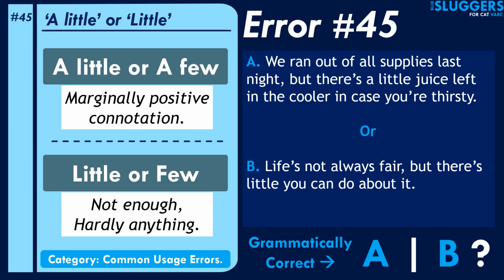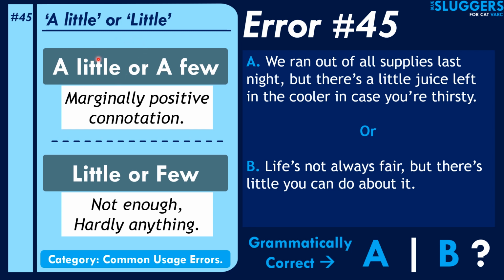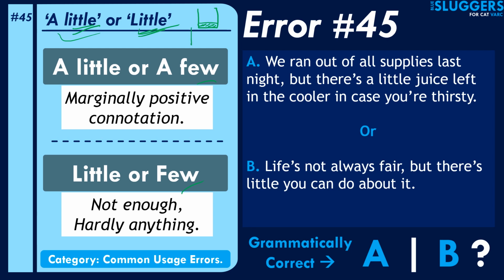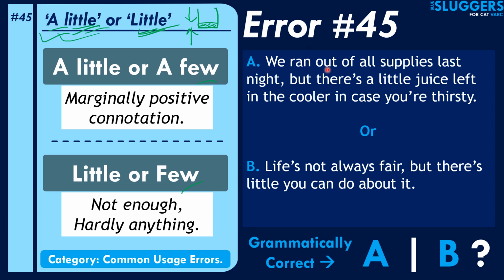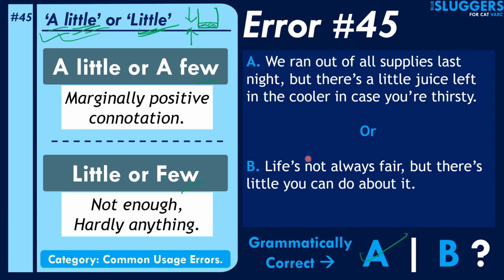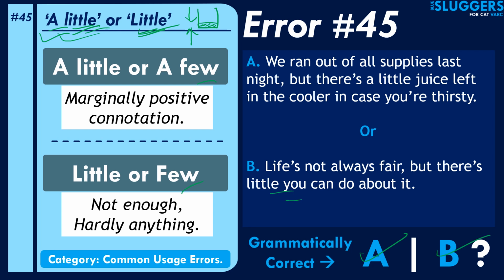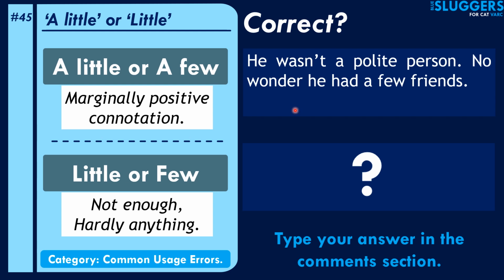50 Essential Grammatical Errors for the XAT | Error case 45 | A little’ or ‘Little’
Common Usage Errors | Error case 45